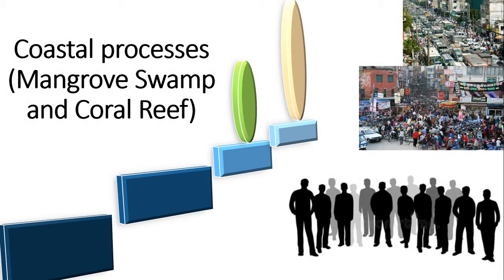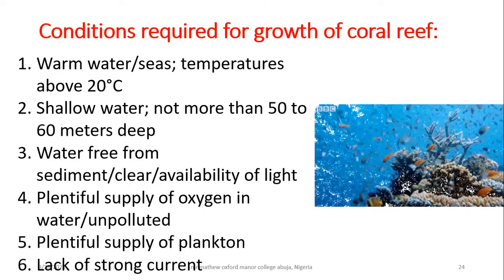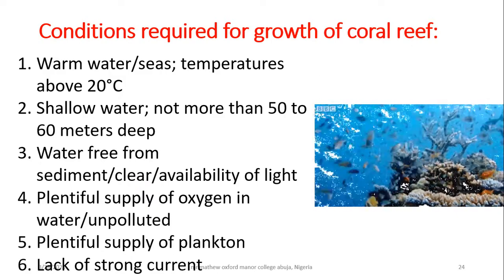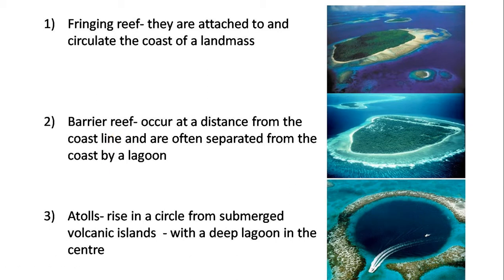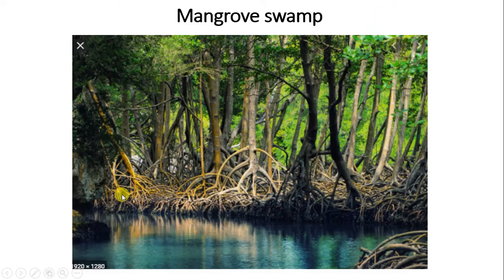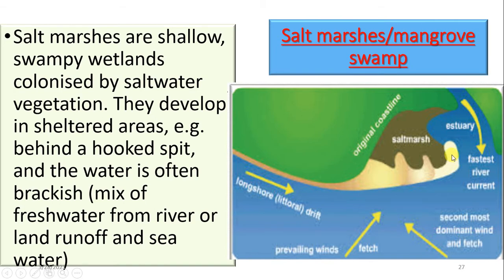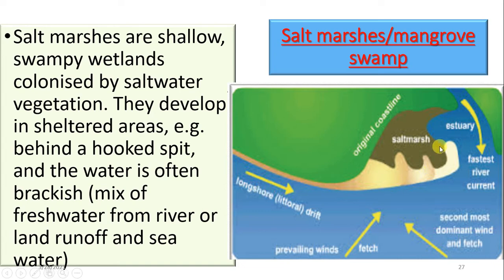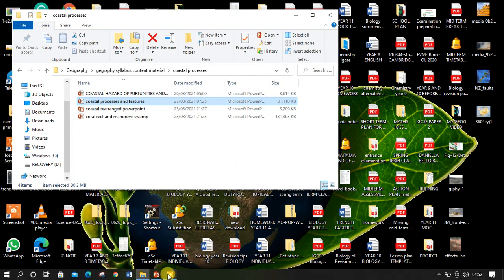PART 2 COASTAL PROCESSES (CORAL REEFS AND MANGROVE SWAMPS) IGCSE GEOGRAPHY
In this episode, you will learn the conditions for the formation of coral reefs and mangrove swamps